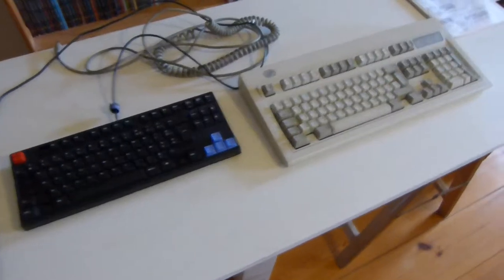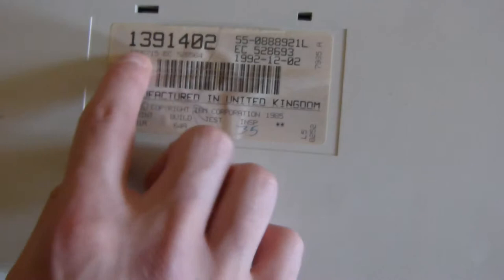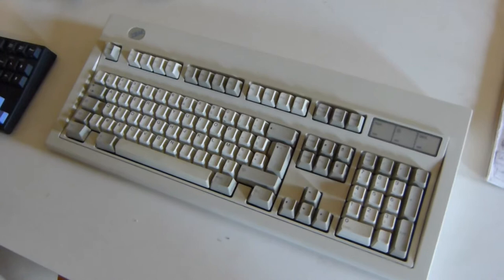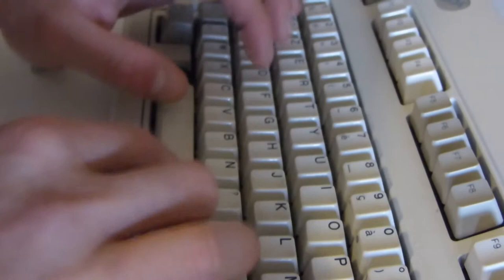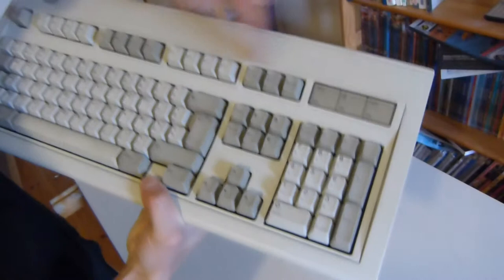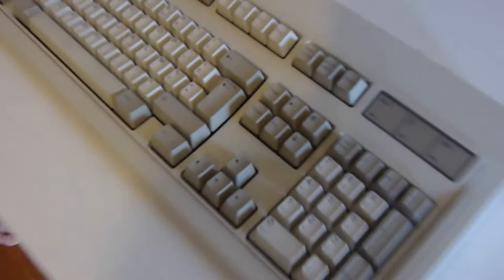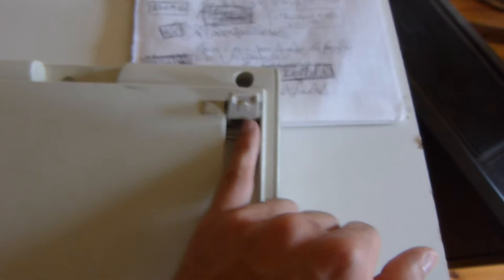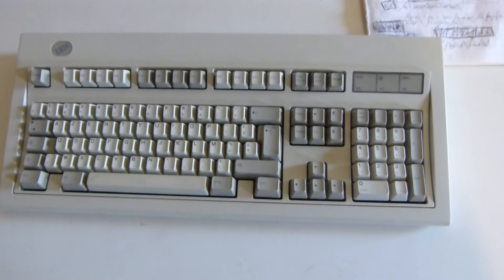IBM M Model crazy mechanical keyboard review!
Let's have a look at the legend of mechanical Keyboards : the IBM M Model! Sorry for laughing for silly things we had too much beers. Hope you enjoy it!